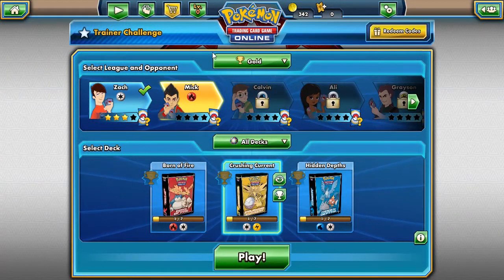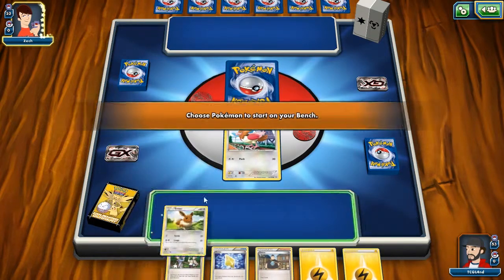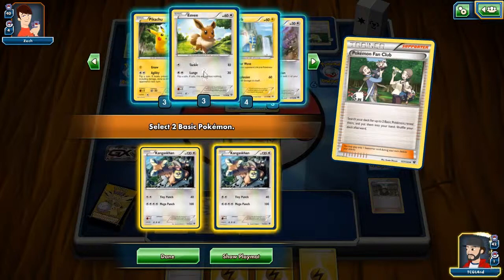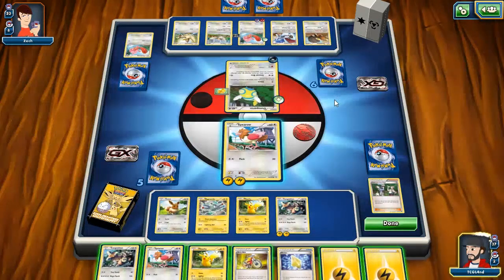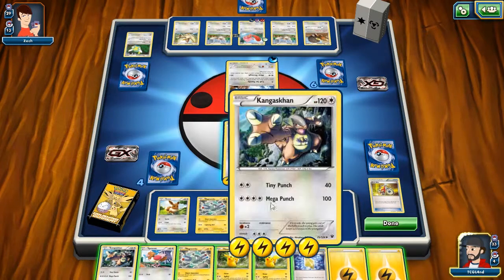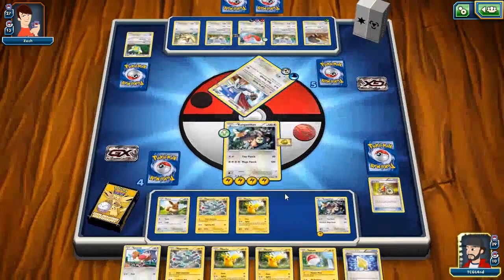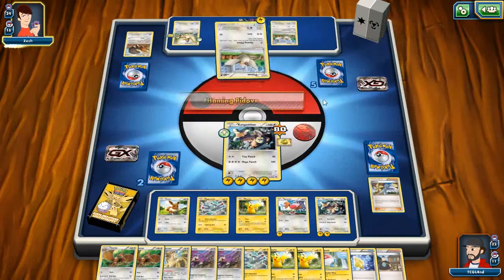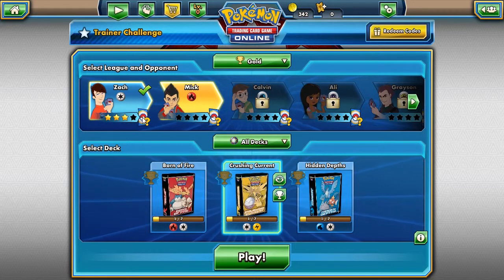CRUSHING CURRENTS vs ZACH - Pokemon TCG Online Gold Trainer Challenge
It's time to show the power of Electric Pokemon!

We use the Mighty Kangaskhan and the card drawing power of Lucky Helmet to defeat Zach and move on in our Gold Trainer Challenge quest!